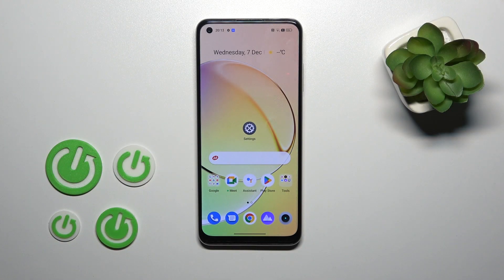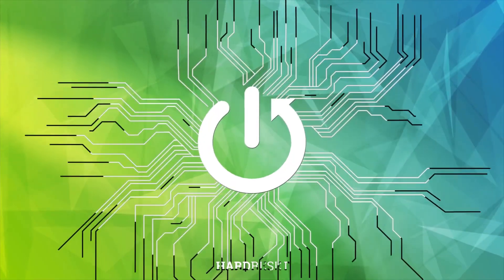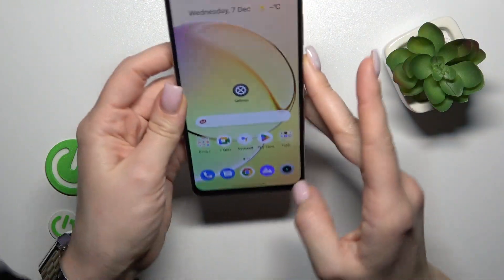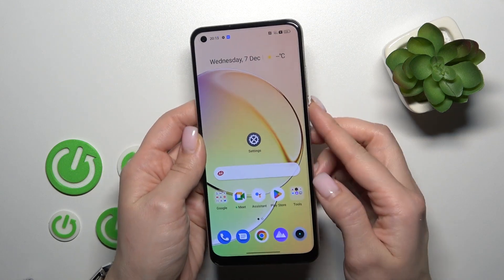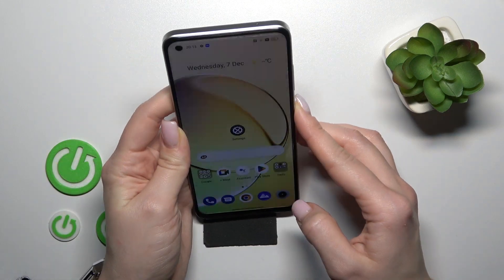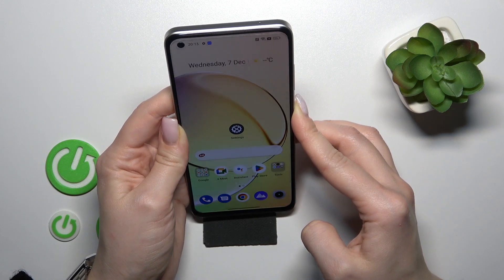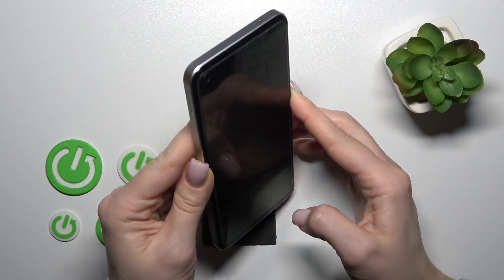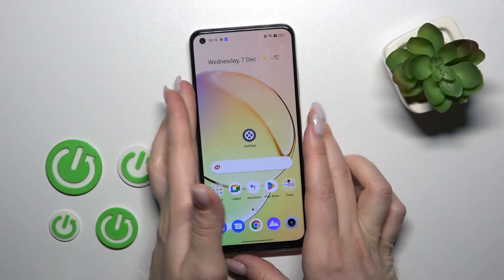How to Face Scanner Works on Realme 10 - Face Recognition Test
If you want to be sure that Face Unlock Locking Method Works properly on Realme 10, then we are here to make your wish come true! That's because, in the video above, our expert will use this feature and show you how unlocks. So, don’t wait, just stick around and let’s begin!

How to Test Face Unlock on REALME 10? How to Test the Use Of Face Lock on REALME 10? How to Test Face Recognition in REALME 10? How to Face Lock Works on REALME 10? How to Test Face Recognition Scanner on REALME 10?